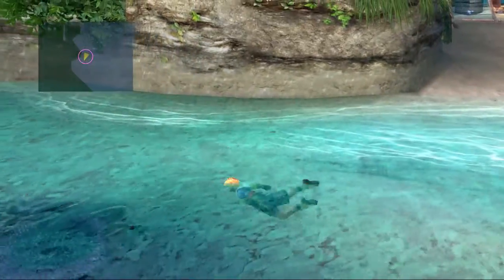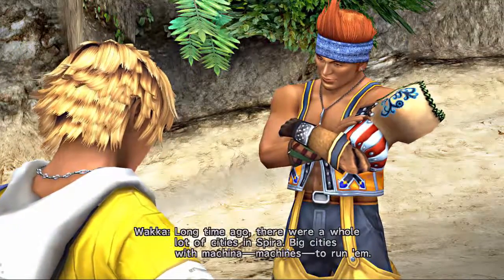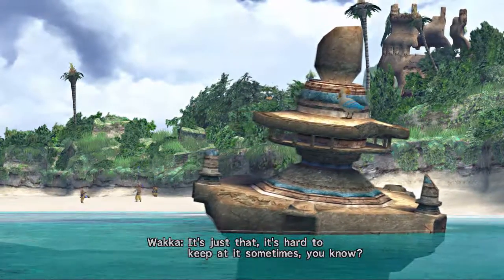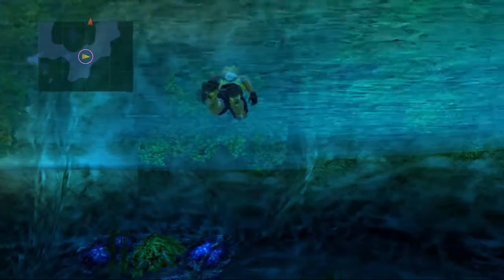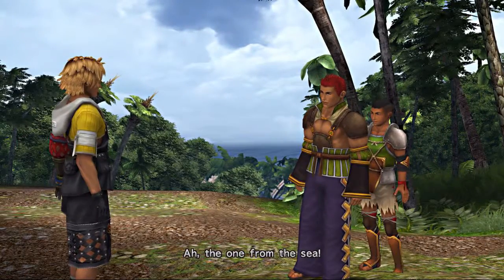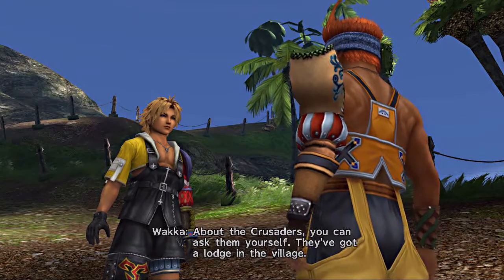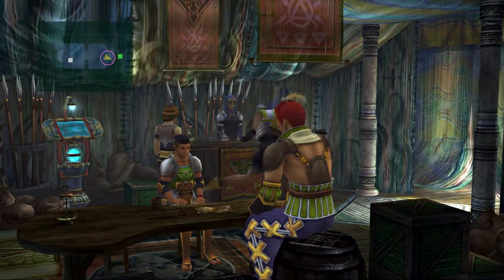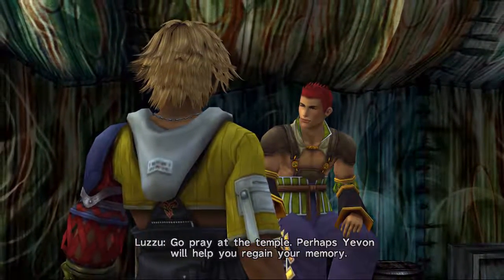Let's Play - Final Fantasy X HD - Ep 004 - "Face like a Foot"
In this episode Tidus befriends some locals using the international language of sport, and Momo's commitment to chest-finding pays off!

Updates regularly!